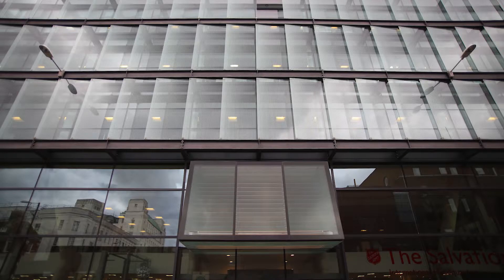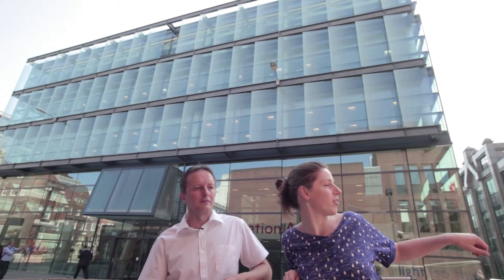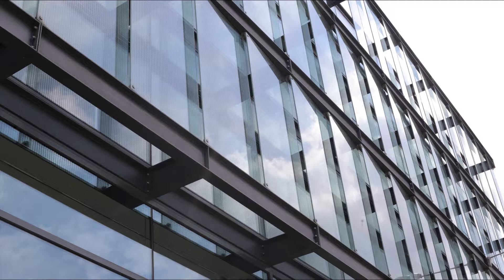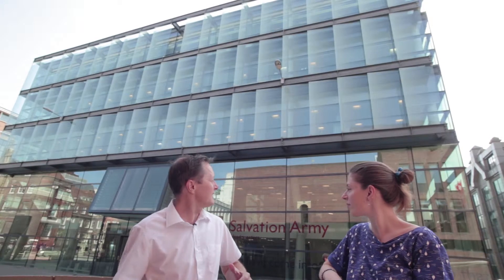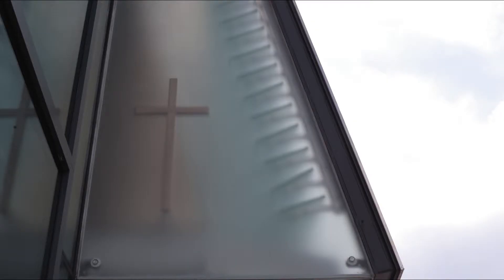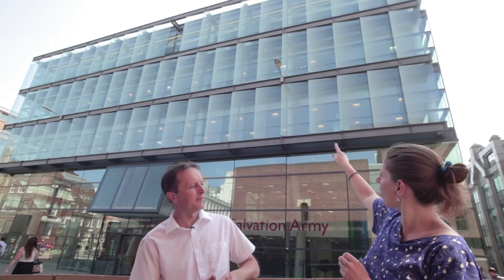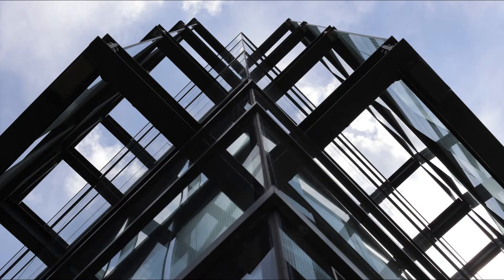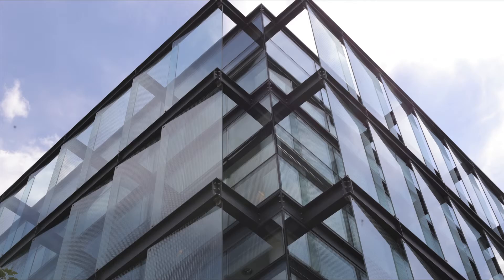Salvation Army HQ - Sustainable Building Design (UCL IEDE/VEIV)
In a series of videos on sustainable building design, Dr Ben Croxford (UCL IEDE) and Carrie Behar (UCL-Energy) discuss the unusual use of louvres to let light into the chapel. We believe the information presented in these videos is factually correct, please note that the opinions expressed are solely those of the speakers in the film rather than of UCL. This project was run as part of the UCL EngD VEIV programme. Please leave your queries, suggestions and comments below.
Our thanks to Mattia Pagura for his production work.